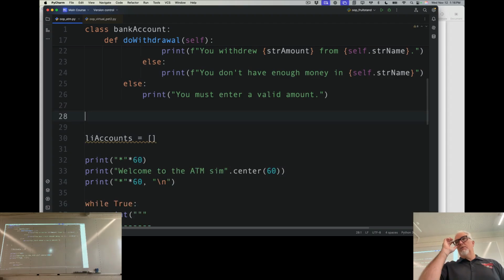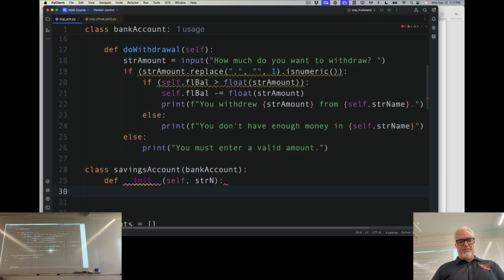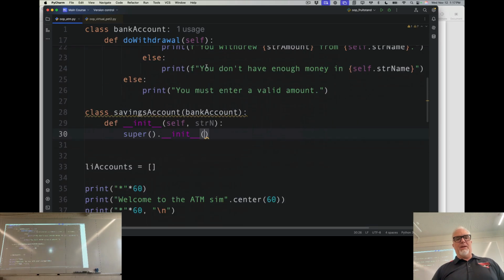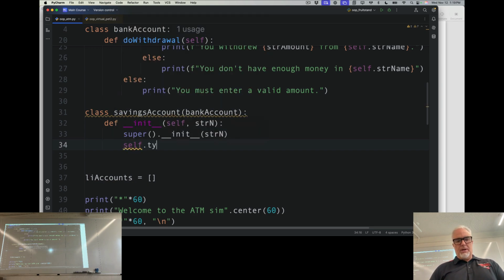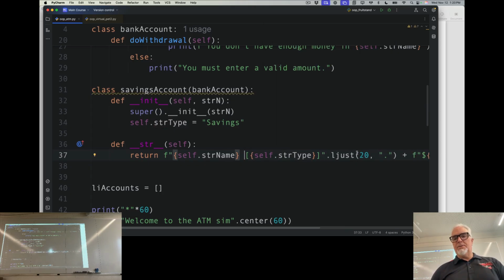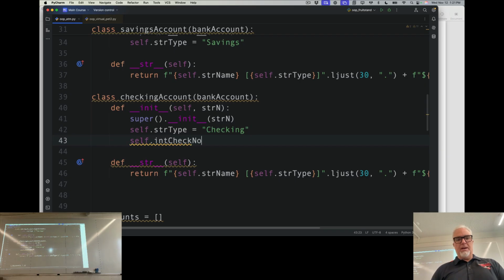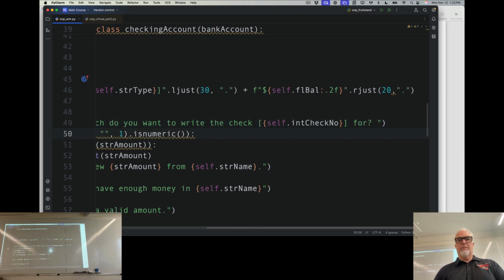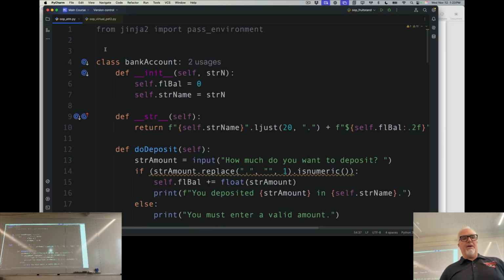Python (Fall 2025) Module 15-6: A15 Code Walkthrough Part 1